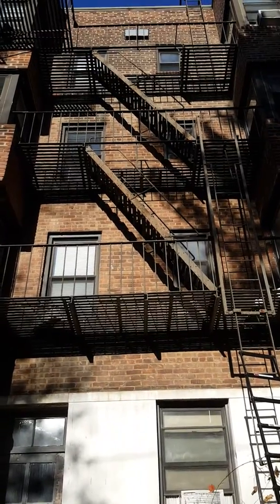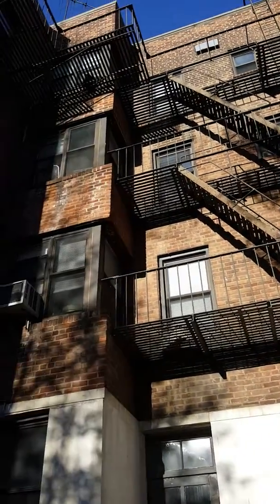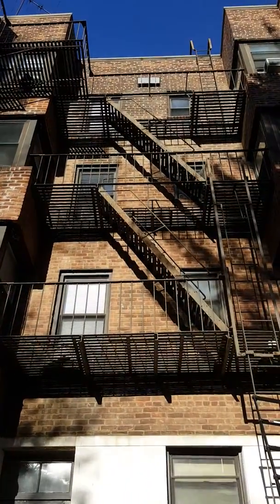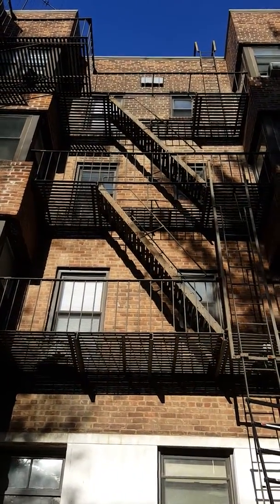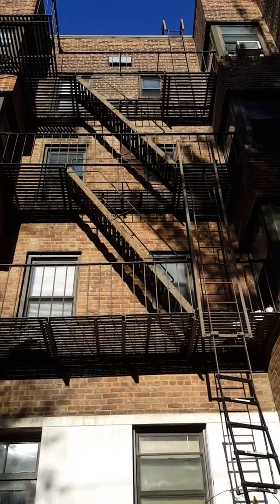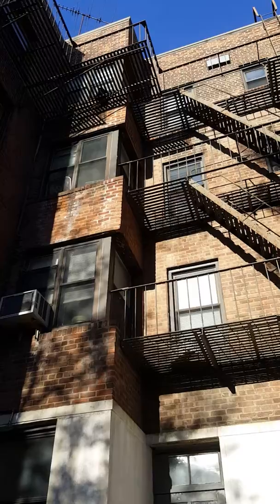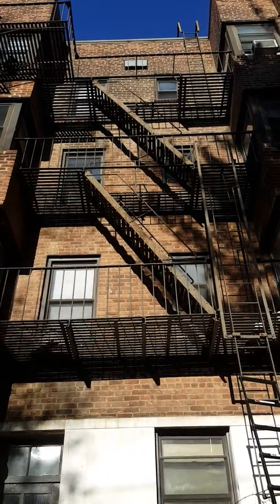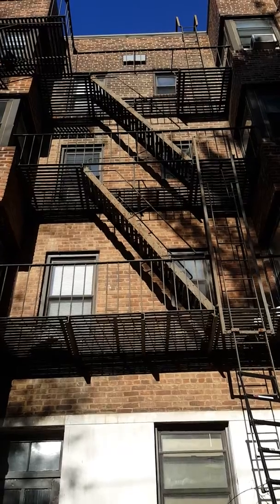150 South Middle Neck Road Long Island New York back left